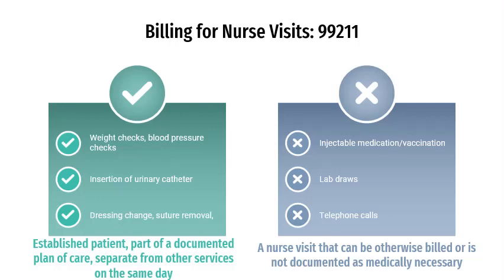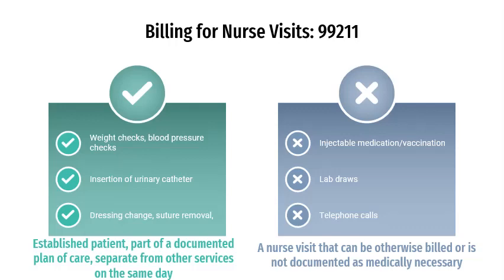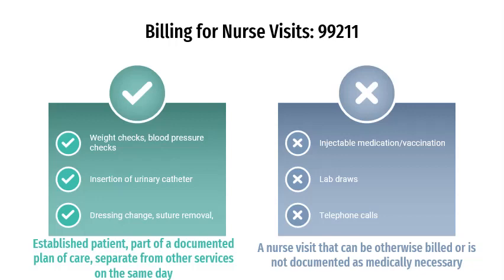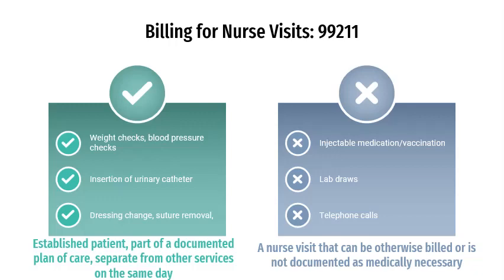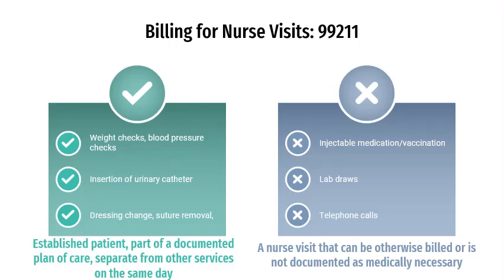APC Billing Nurse Visits